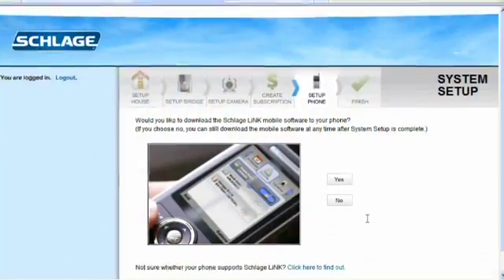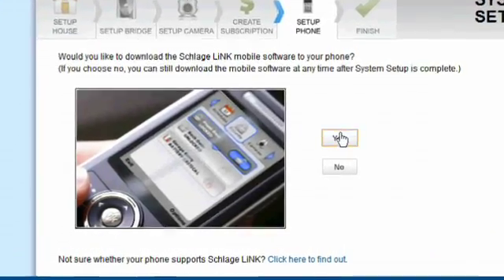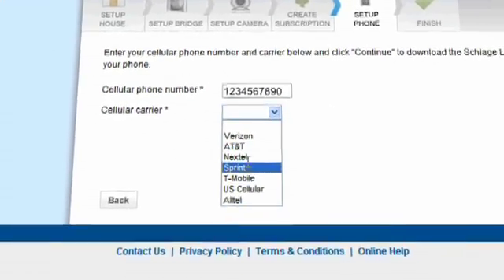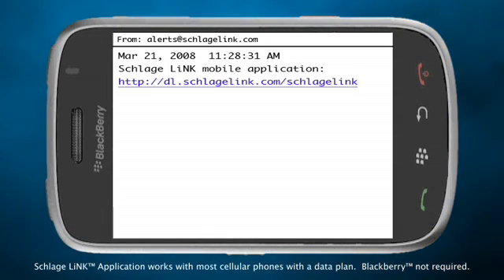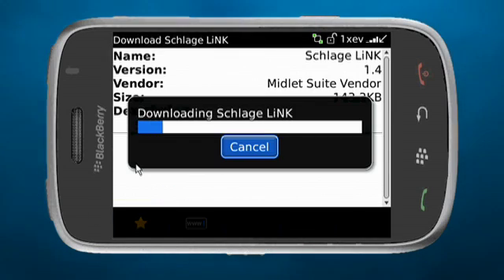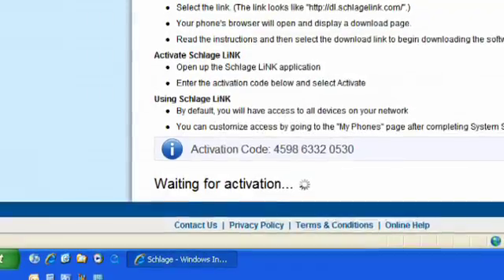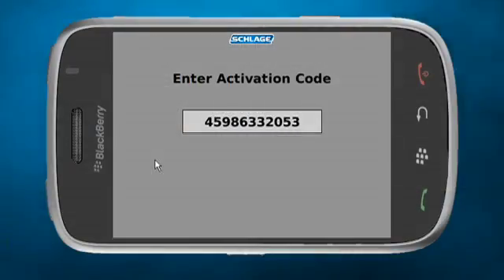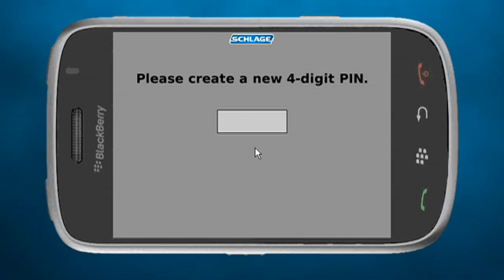Schlage LiNK Cell Phone Setup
Step 8 of the Schlage LiNK System set up video shows you how to set-up your cell phone to work with the Schlage LiNK System.